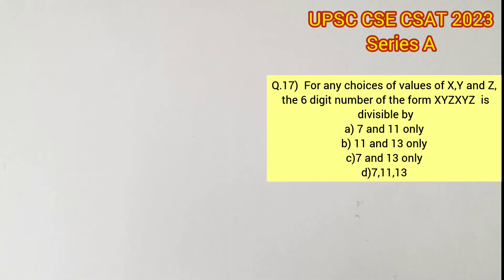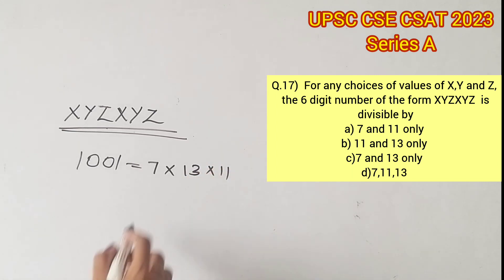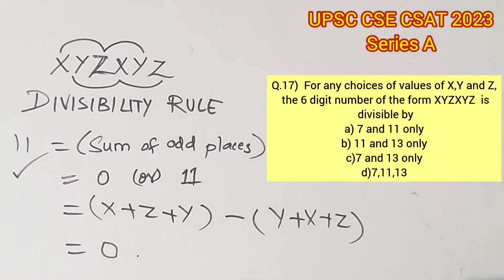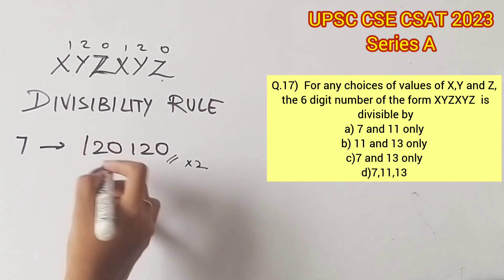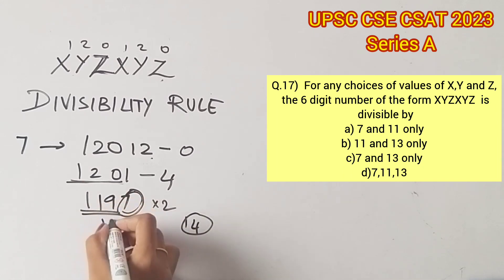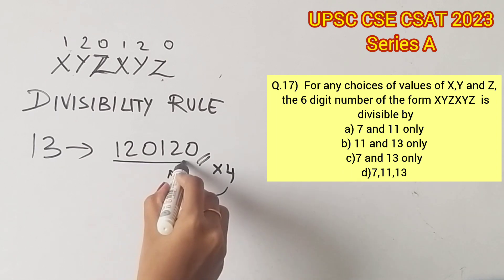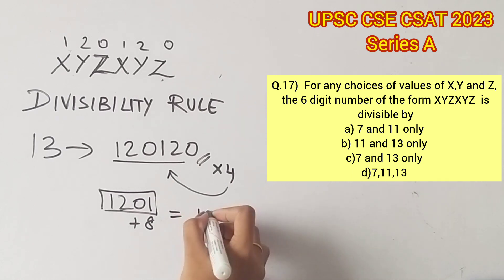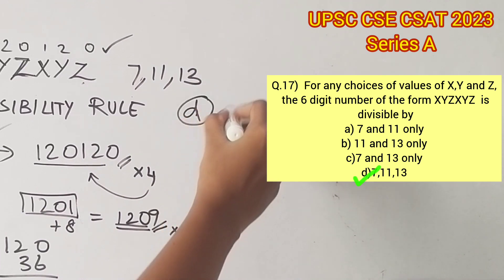UPSC CSE Prelims - CSAT 2023 Q.17)For any choices of values...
Q.17)  For any choices of values of X,Y and Z,
 the 6 digit number of the form XYZXYZ  is
 divisible by
d)7,11,13